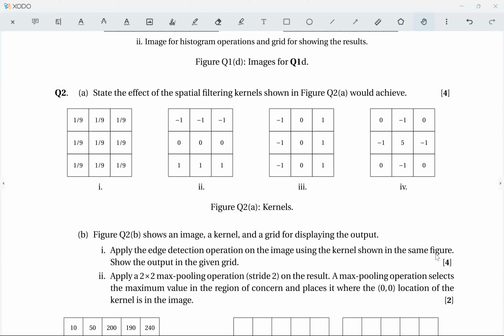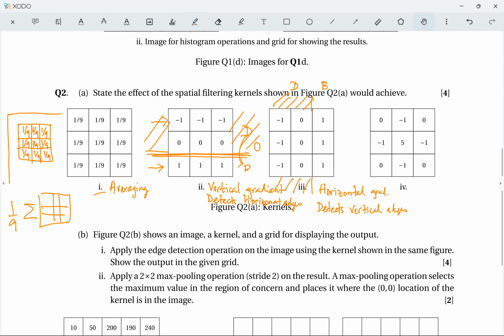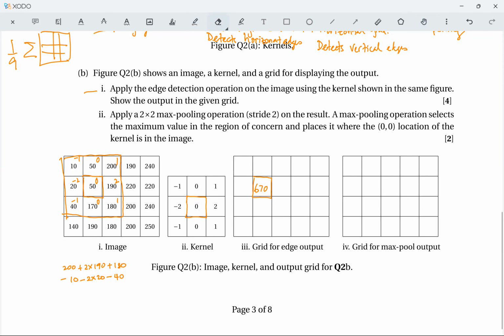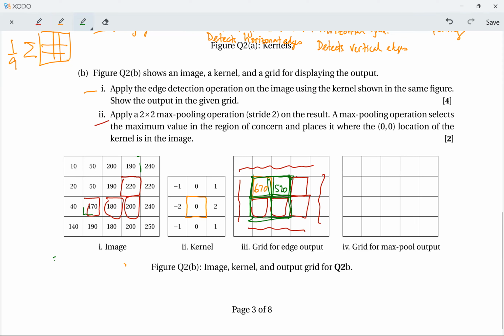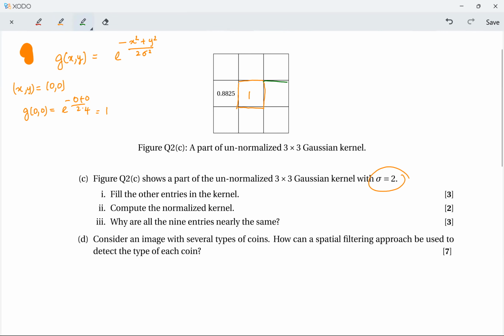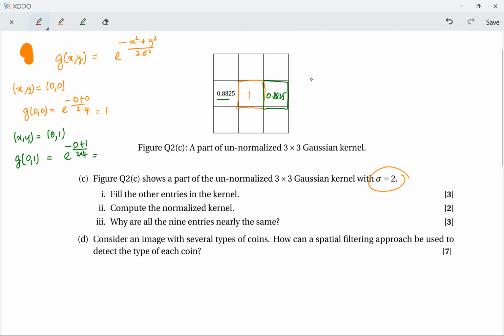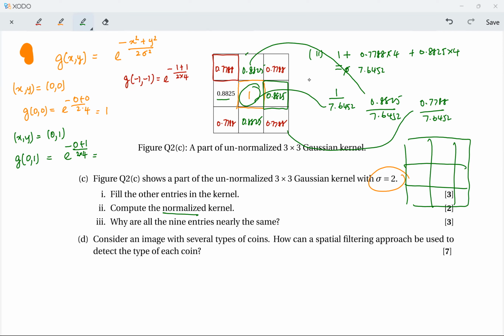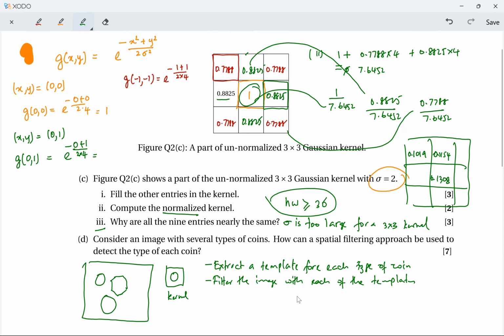Image Processing and Computer Vision Part 2 Question on Spatial Filtering